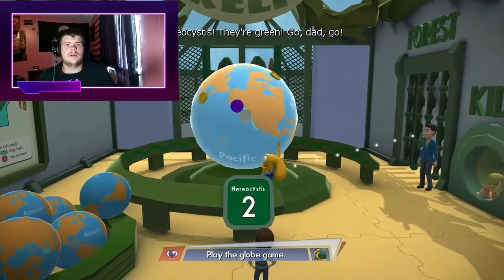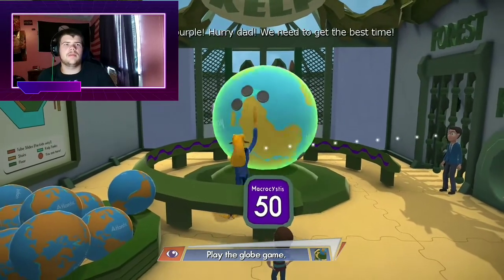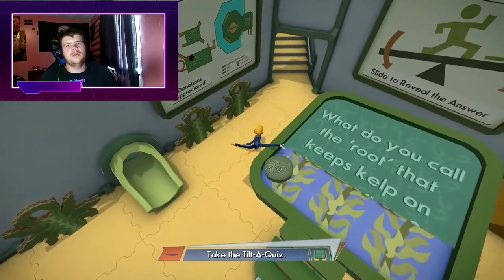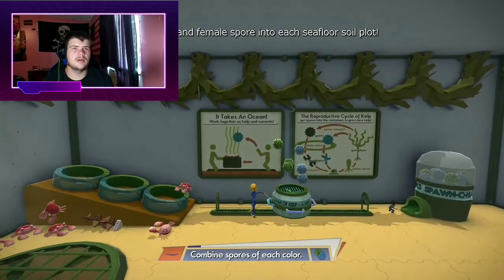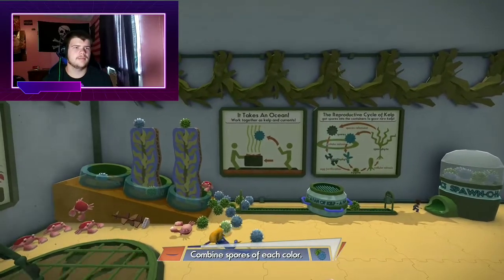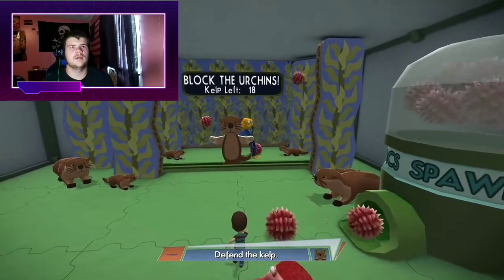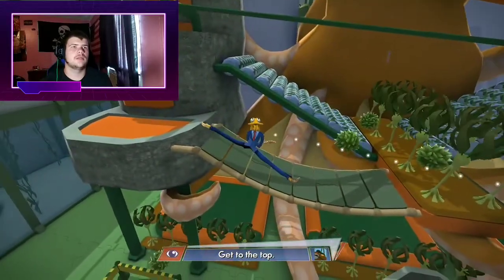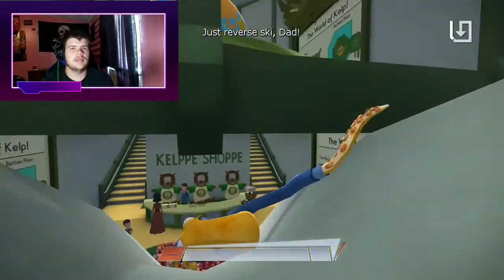Octodad Dadliest Catch WORLD OF HURT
Thx For Watchin'

I STREAM WITH AND WITHOUT A MIC

Gifters Be Here By Gifting Anything go sub to them as fast as possible there great